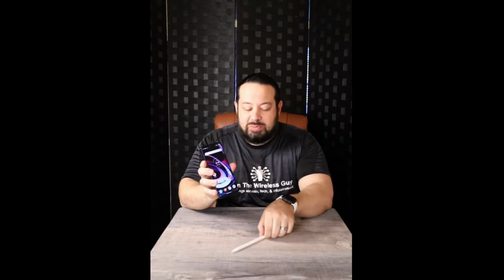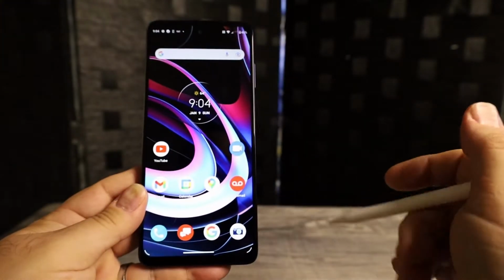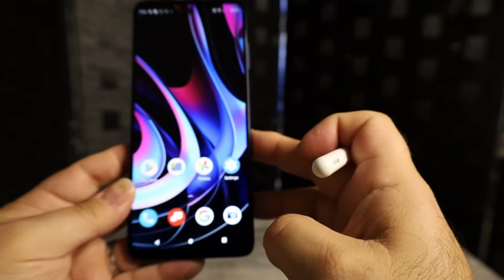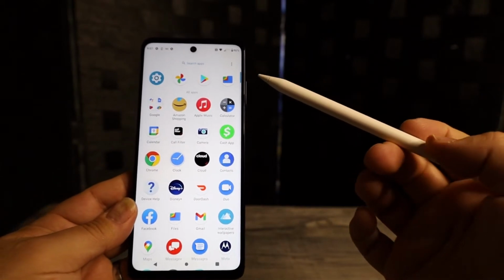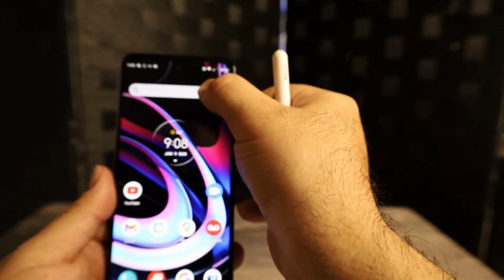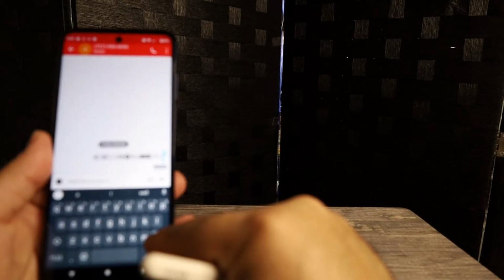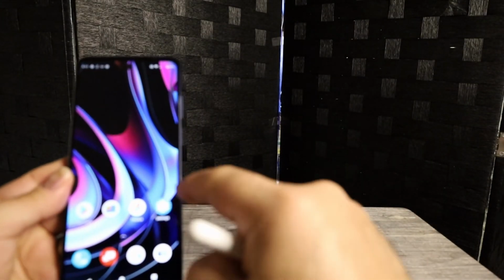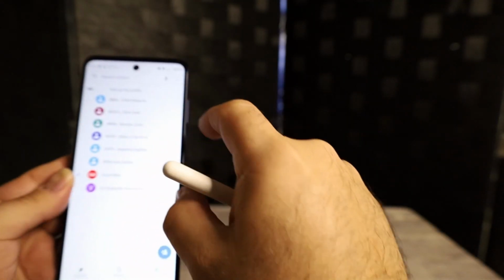Android Tutorial - Basic navigation around your new phone!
Just get a new Android phone? Need a manual, but it didn't come in the box? Then take a look at this Android tutorial! Basic navagation around your new phone!